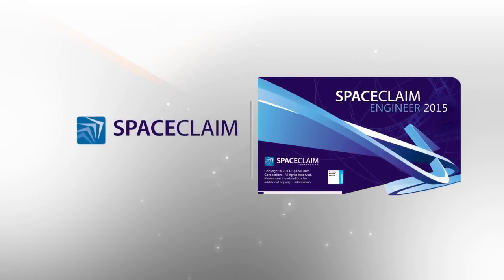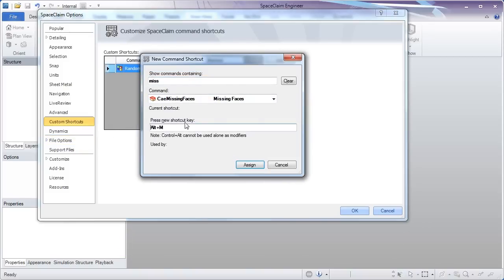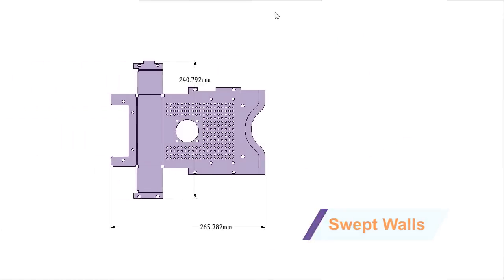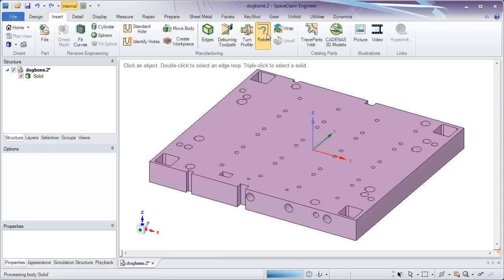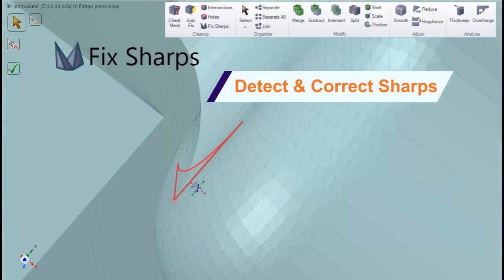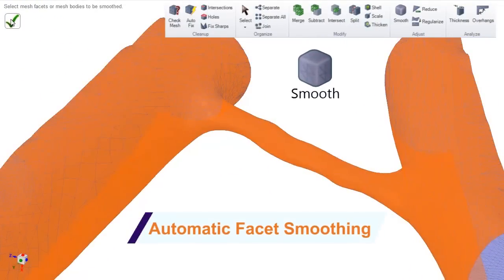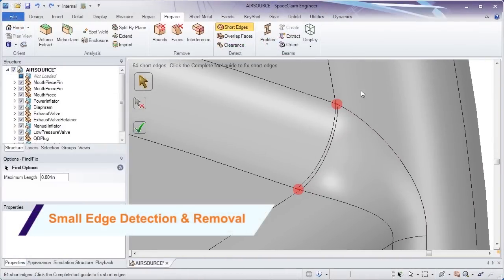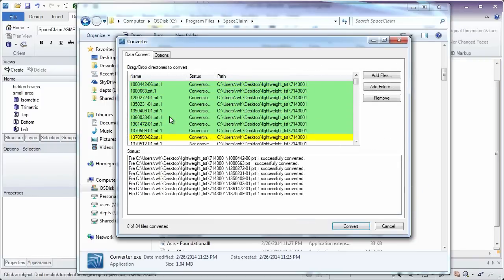ANSYS SpaceClaim 2015 Introduction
Get to know the latest version of ANSYS SpaceClaim in this 3 minute overview.